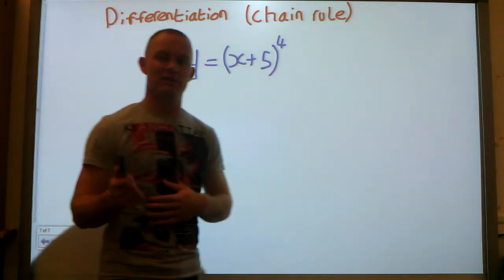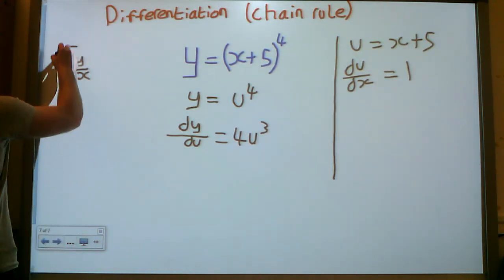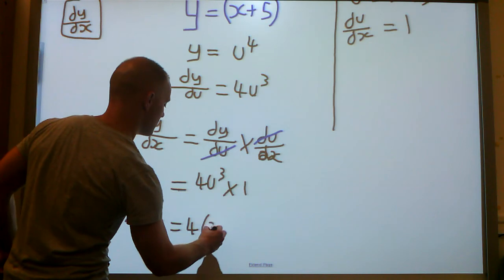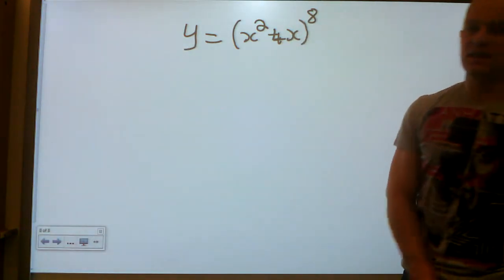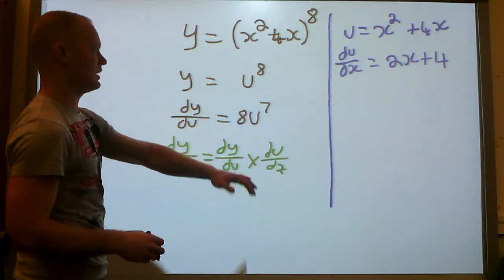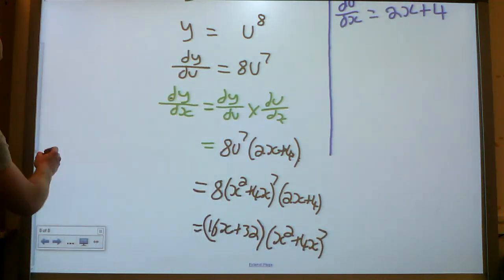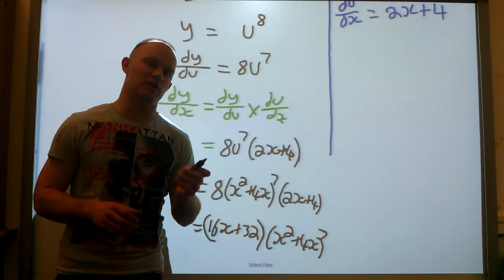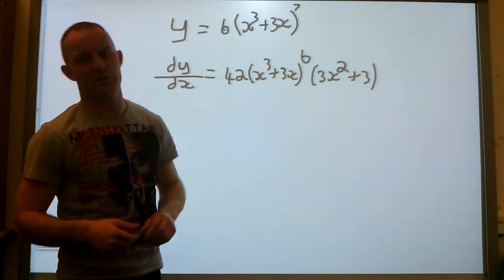Differentiation the chain rule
How to use the chain rule in differentiation